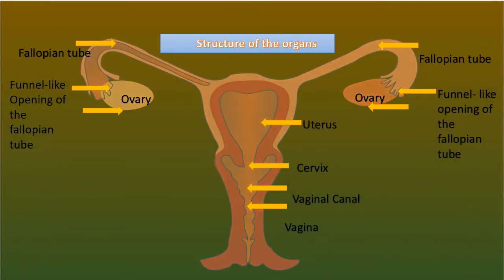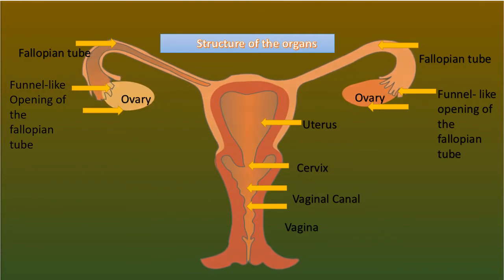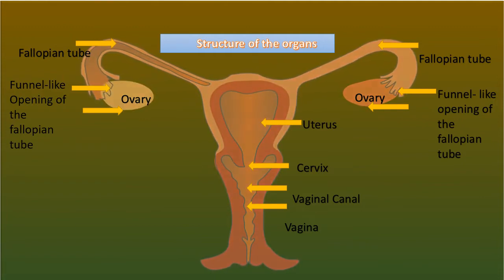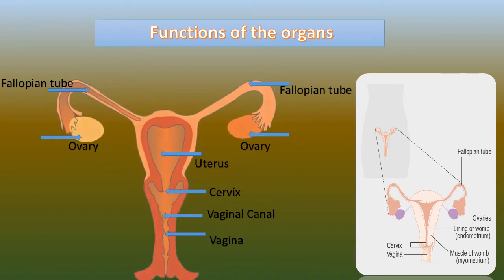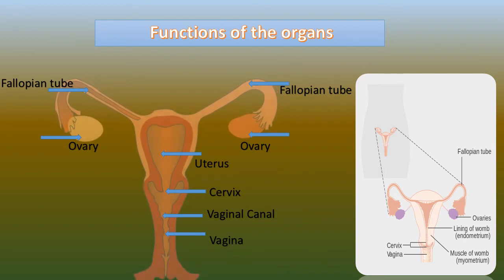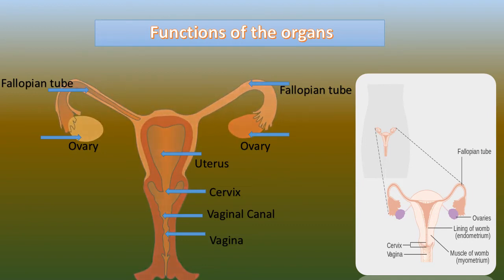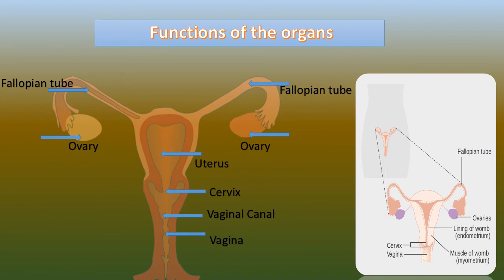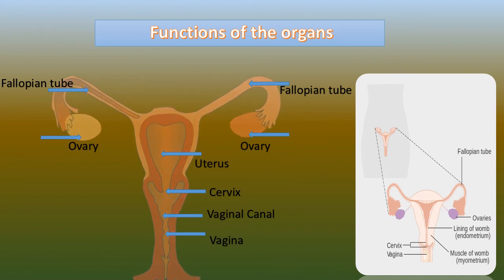Female Reproductive Organs/System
Hi, guys, this youtube video entails information on the topic "The Female Reproductive Organs''. This video will help you to become knowledgeable of the organs, each structure, and functions. Just to name a few, we have the ovary, uterus, and vagina. Click on this video and watch for more. Enjoy!